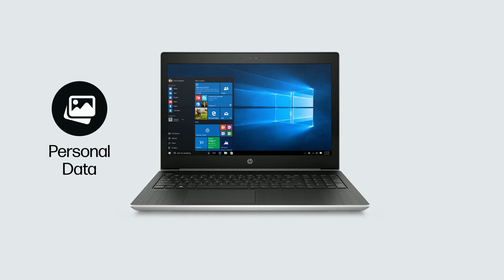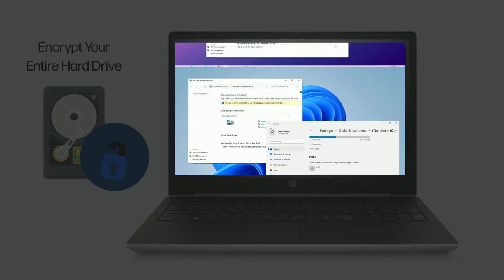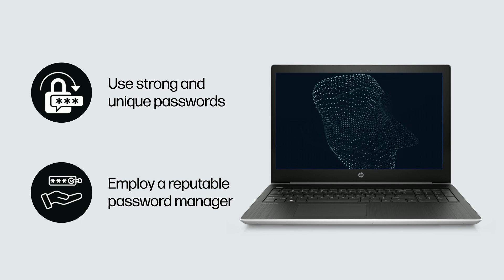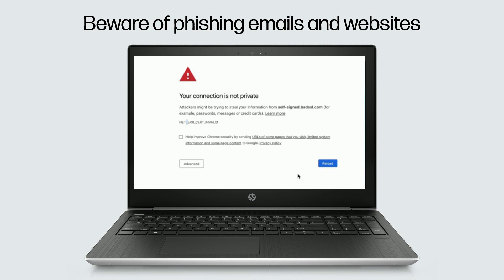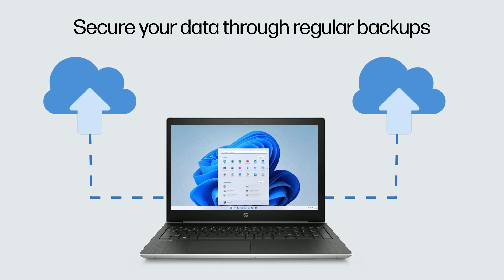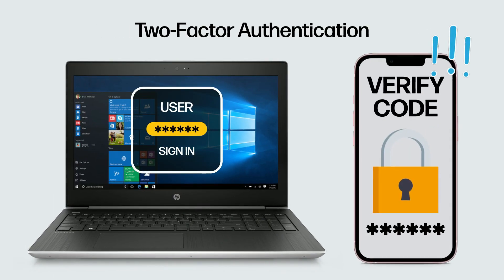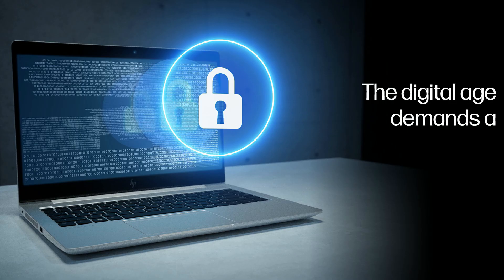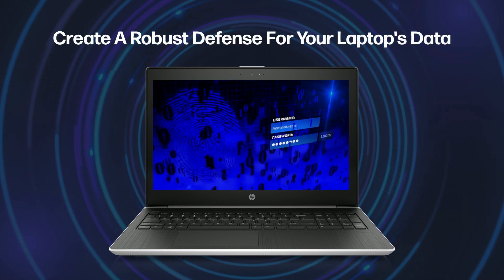How to Keep Your Data Secure on your Laptop | 10 Practical Tips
From personal data to sensitive work information, our laptops house a treasure trove of valuable data.

To begin with, encrypt your entire hard drive using tools like BitLocker for robust full disk encryption. Use strong and unique passwords, and employ a reputable password manager.

Keep your laptop’s operating system and software updated to fortify it against security threats.

Beware of phishing emails and websites. Employ a built-in firewall to enhance your defenses against unauthorized access.

Secure your data through regular backups. Strengthen Wi-Fi security with encryption and consider using a VPN on public networks.

Implement Two-Factor Authentication for added security. When buying a new laptop, choose one with built-in security features like HP's comprehensive suite.

The digital age demands a proactive stance on data security. By implementing these practical tips, you can create a robust defense for your laptop's data.